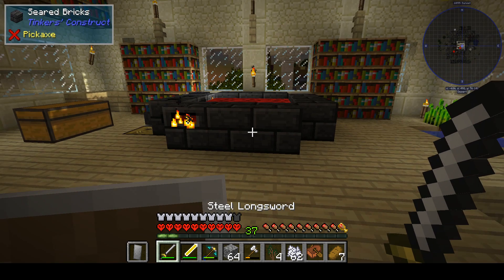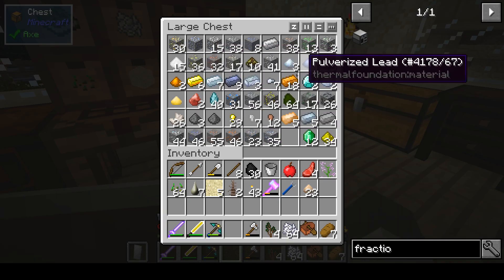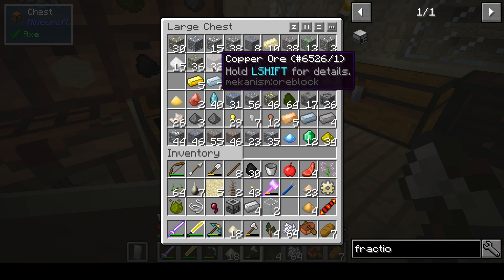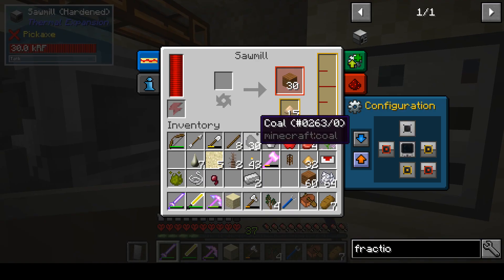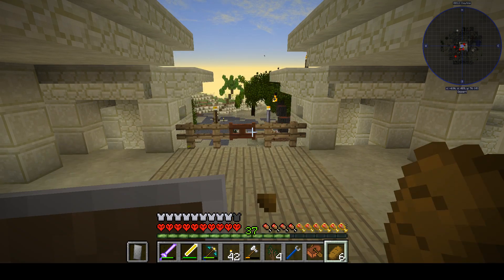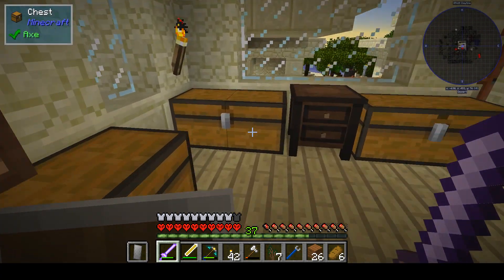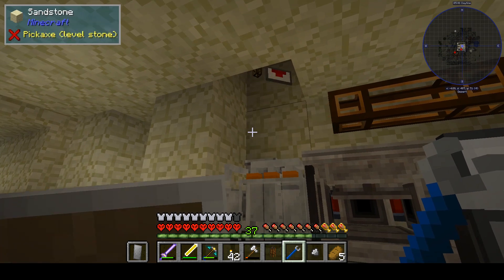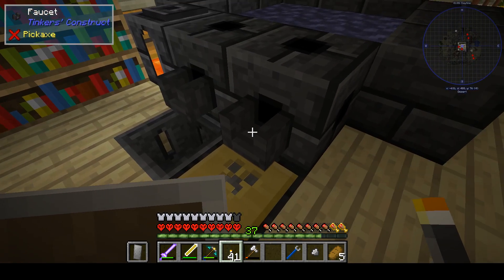McJty Plays Hardcore Minecraft, Episode 18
In this series I use a custom modpack (including tech mods like Thermal Dynamics, Mekanism, XNet, RFTools, but also my alpha mods Ariente and Ariente World). This modpack is designed to be tough on mobs but easy on hunger and resource gathering.

I also use shaders: Sildurs Enhanced Default.

I also play on Hardcore. If I die, I restart the world (possibly after changing mods)